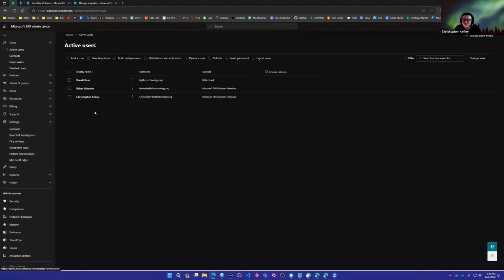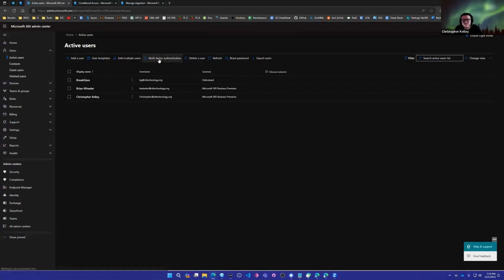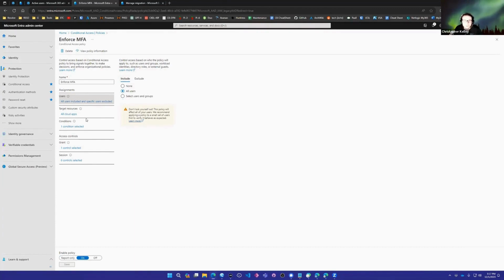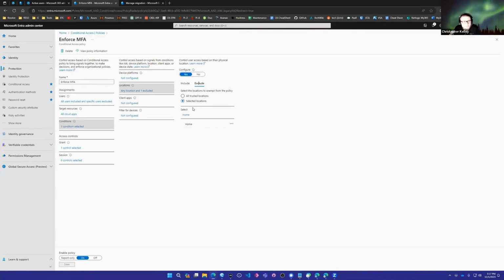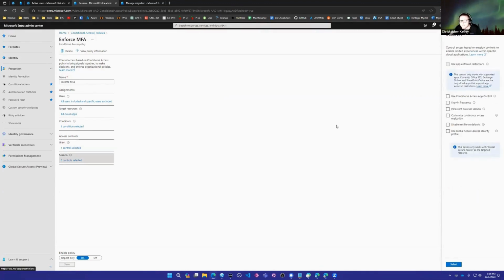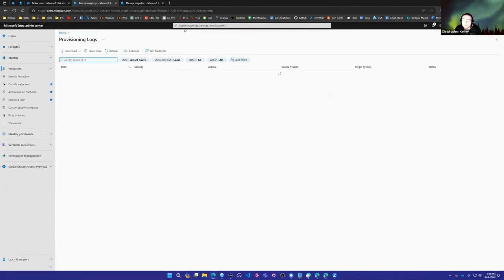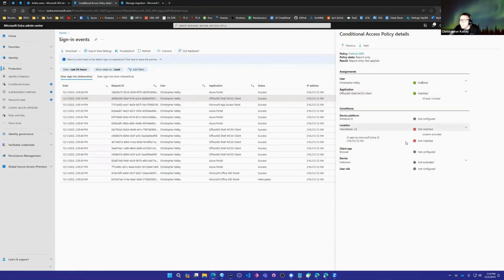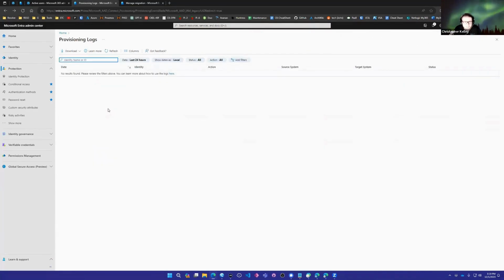Enforce MFA using Conditional Access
Are you prepared to improve your security?  Discover how this strong approach strengthens your organization's defenses and guarantees tight control over user authentication, from protecting sensitive data to preventing illegal access.